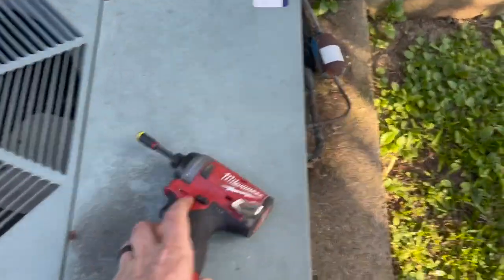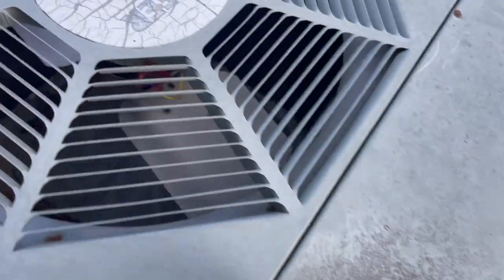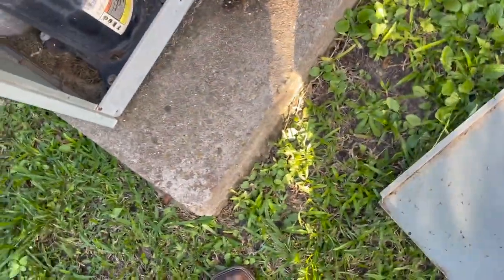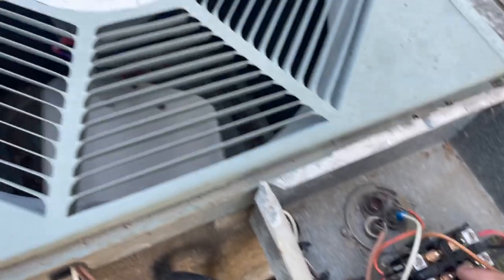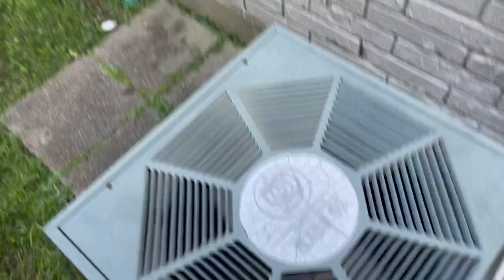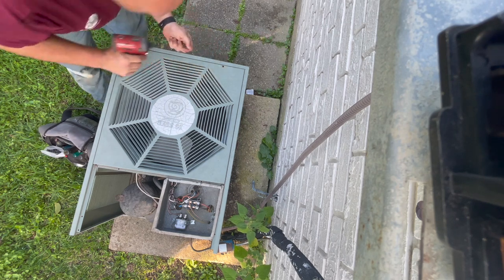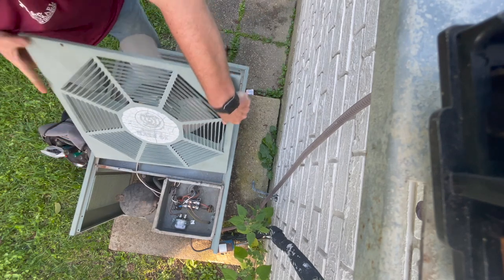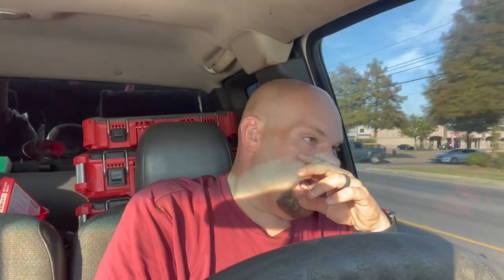Noisy HVAC Condenser/Motor or Blade??